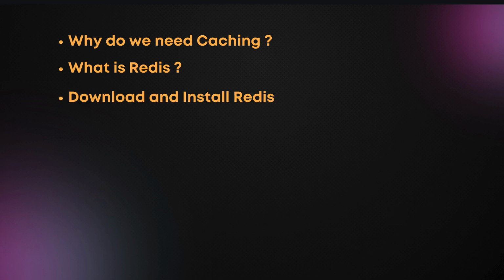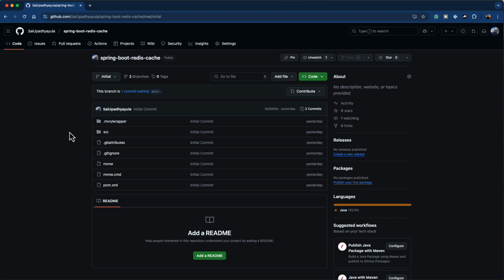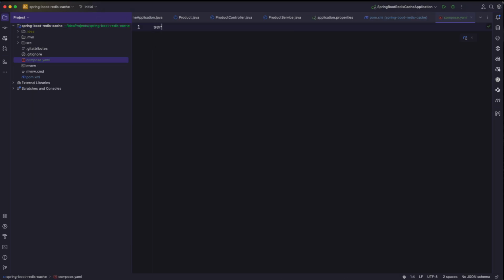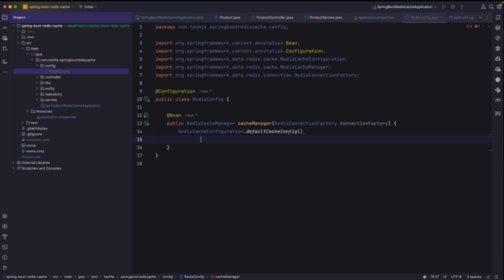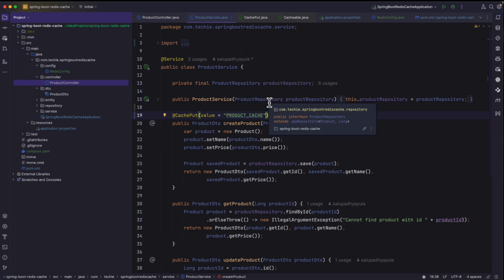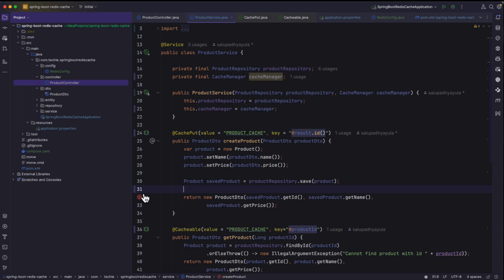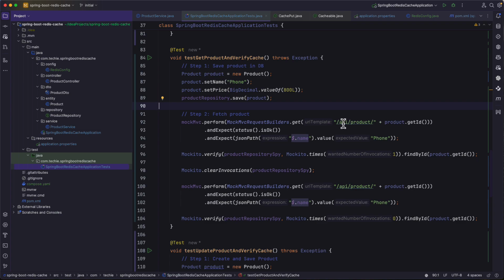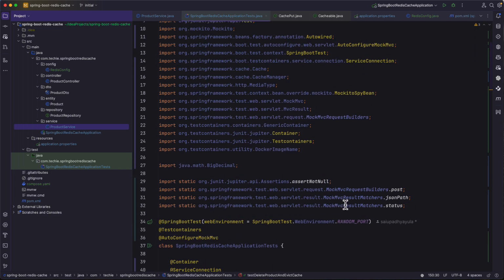Spring Boot Caching Tutorial using Redis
In this video, you will learn how to implement caching using Redis in your Spring Boot applications.

00:00 - Introduction
00:34 - What is Caching?
02:10 - What is Redis?
02:49 - Install Redis using Docker
03:39 - Sample Application Walkthrough
07:10 - Configure Redis
14:40 - Implement Caching
20:09 - Implement Integration Tests